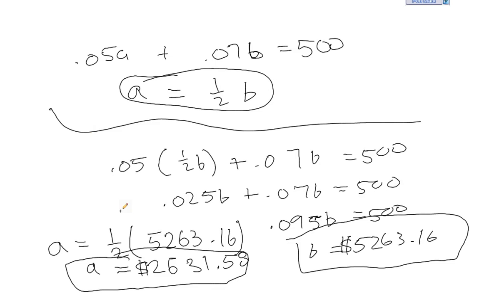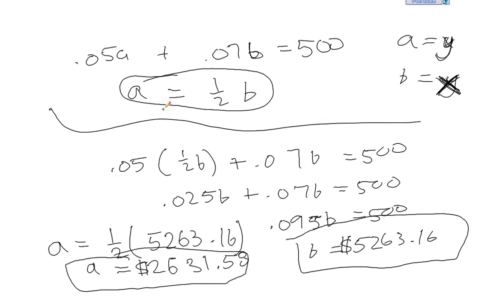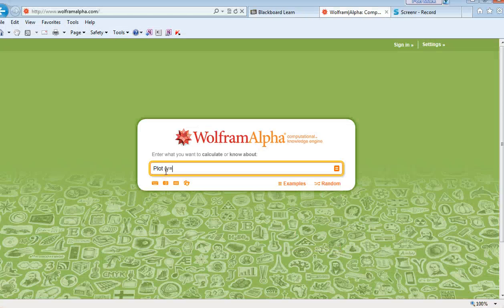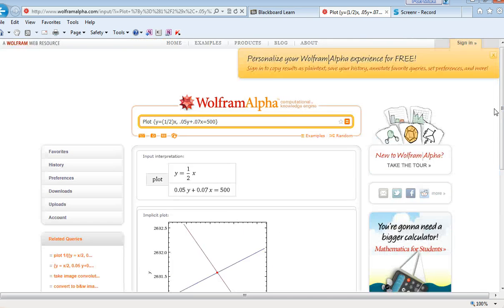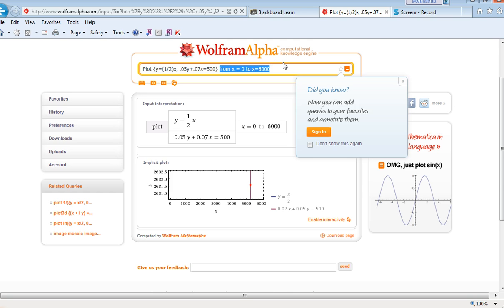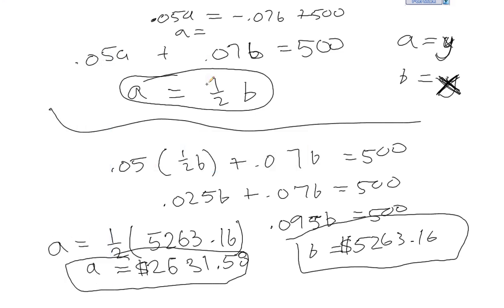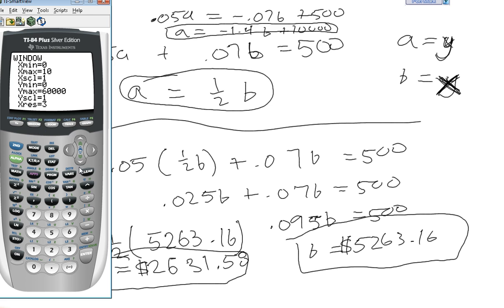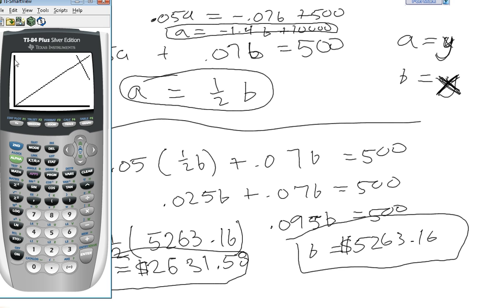Systems of Linear Equations (Part 3 of 3)